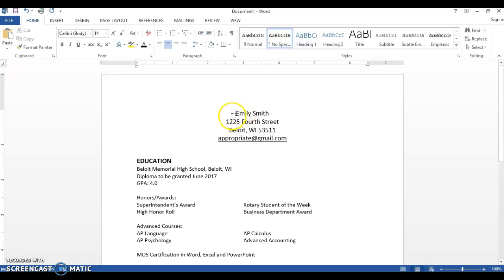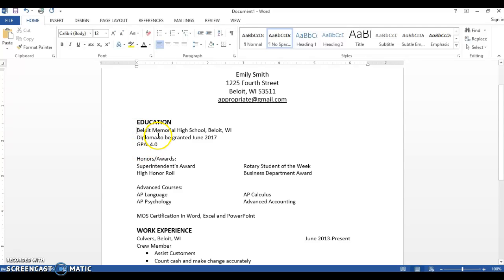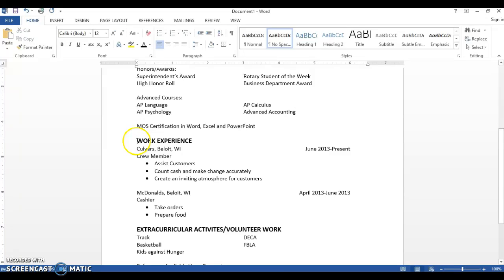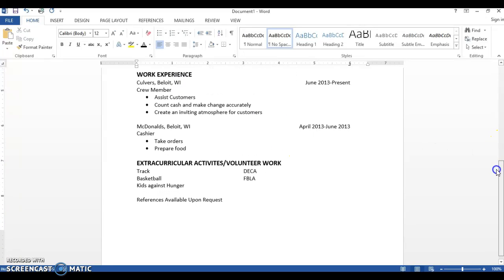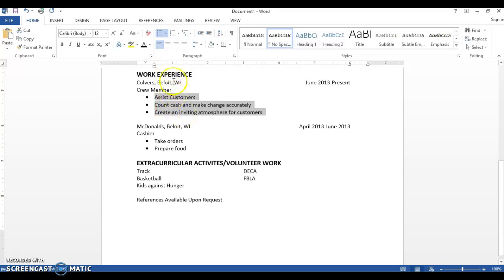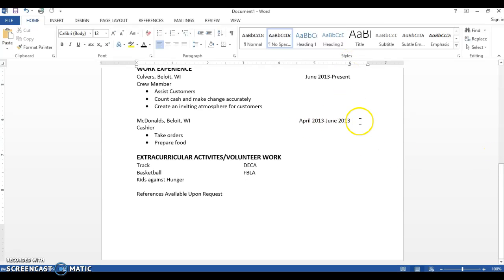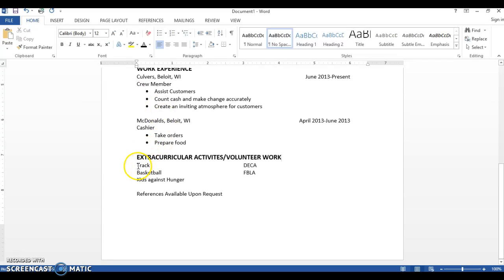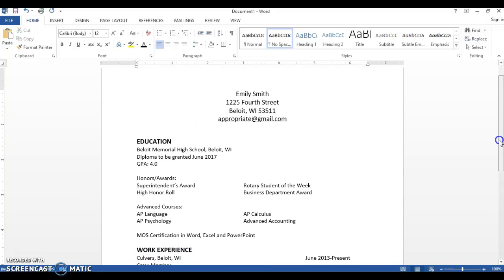How to format a Resume